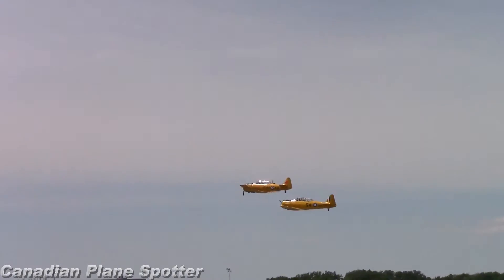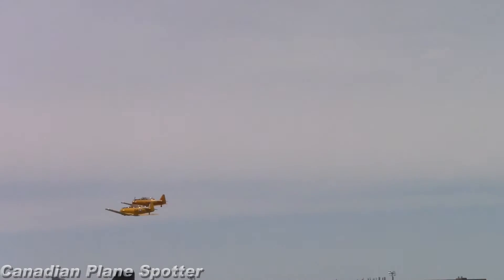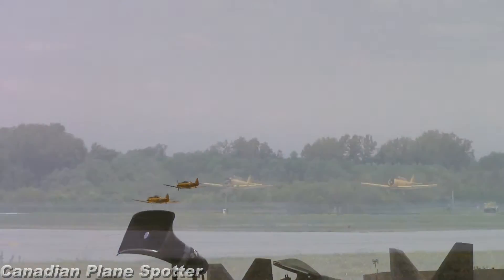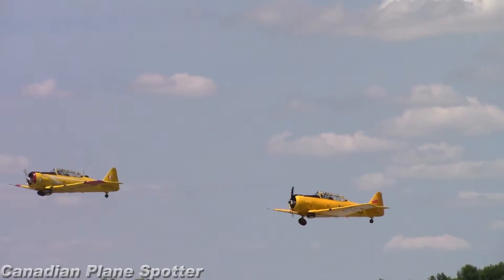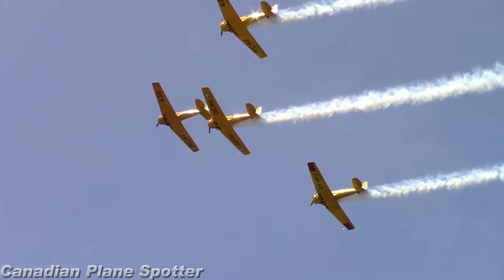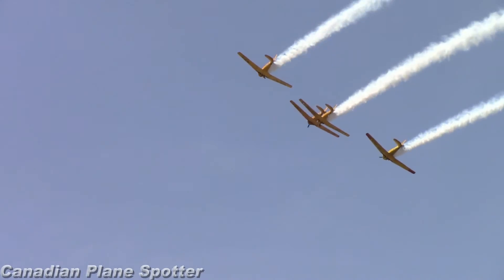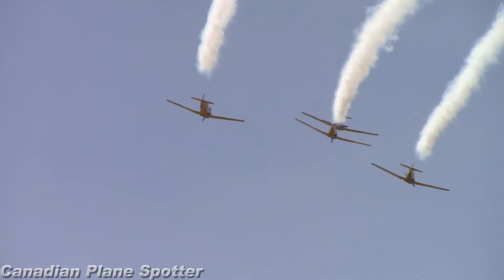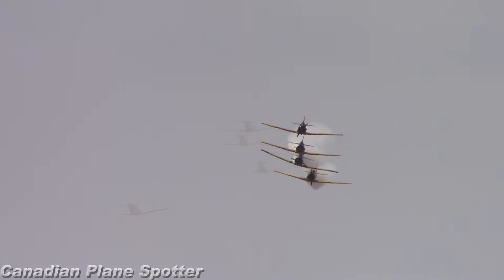Great Propeller Sound! Harvard Formation Team at Quinte Air Show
Hello everybody! Here we see a team of Harvard training aircraft doing a quick demonstration at QIAS 2016. Commonly known as "T-6 Texans", these warbirds once played a crucial role in Canadian, American, and British aviation. I hope you enjoy!